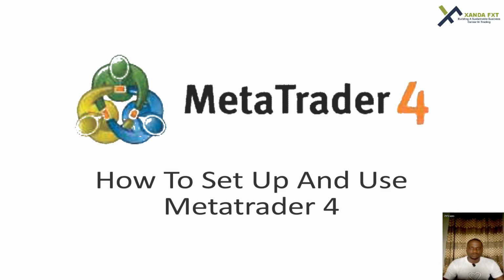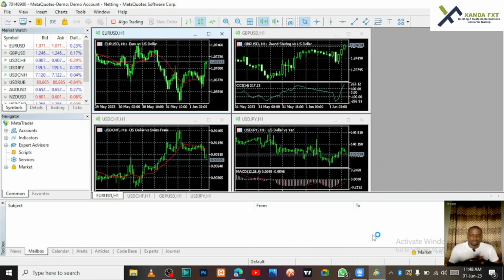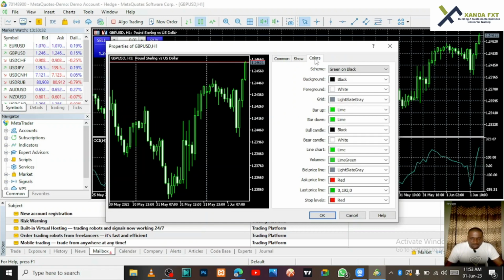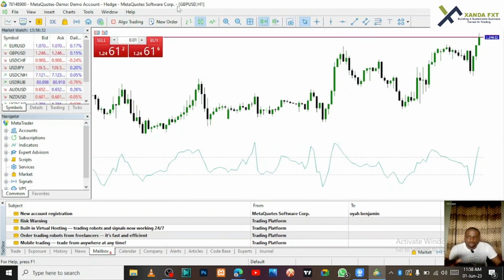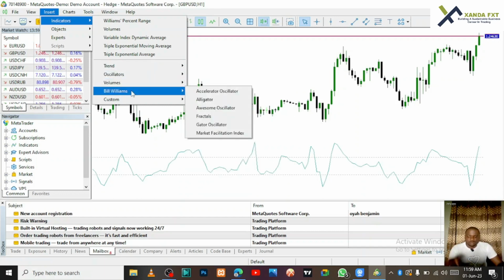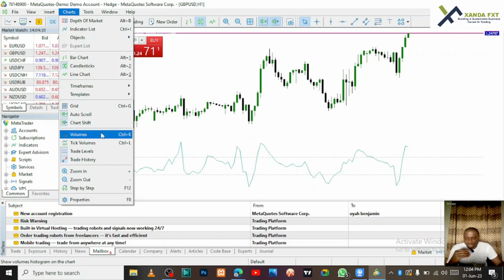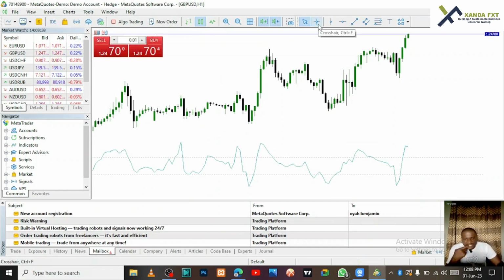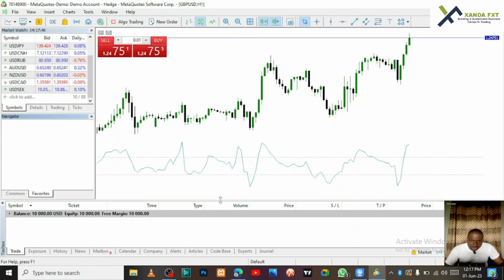Complete Guide to Meta-trader Platform (Mt4 & Mt5)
A detailed video explaining how to download and how to use Metatrader 4 charting platform.
In this video - 'how to set up and use metatrader 4, is a tutorial that is designed to help trading beginners get to grips with the most commonly used charting platform - Metatrader 4, because it is the best Forex trading platform for traders.